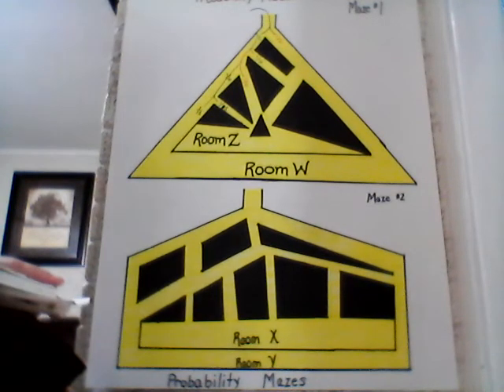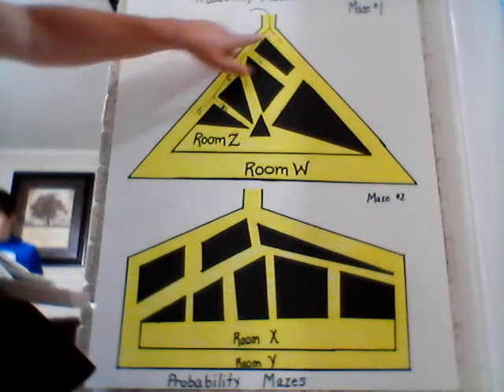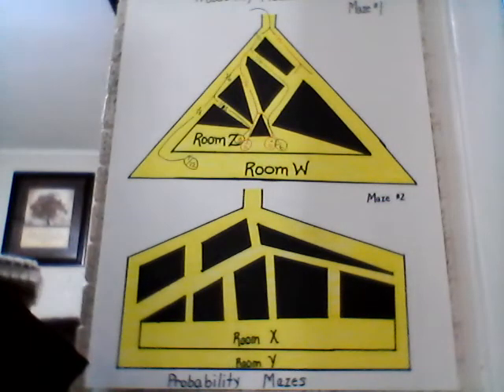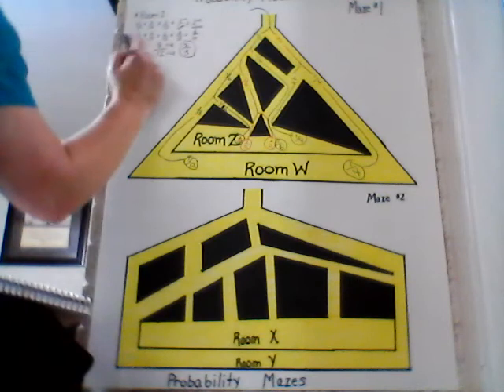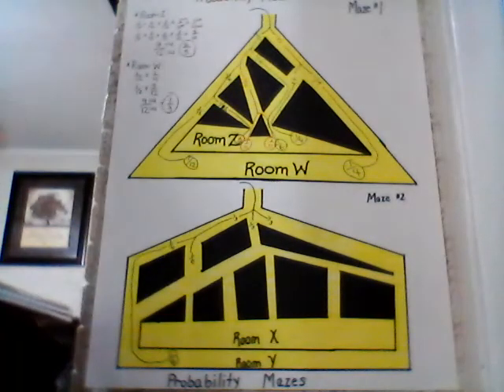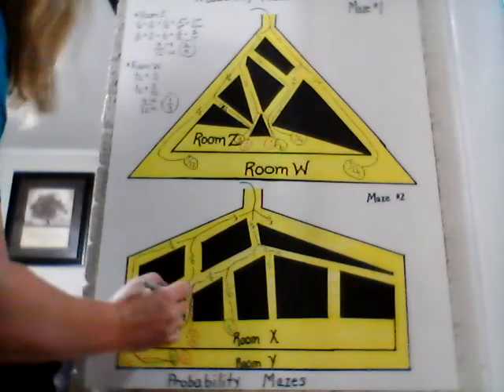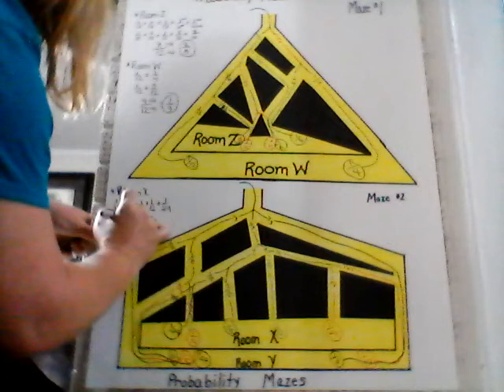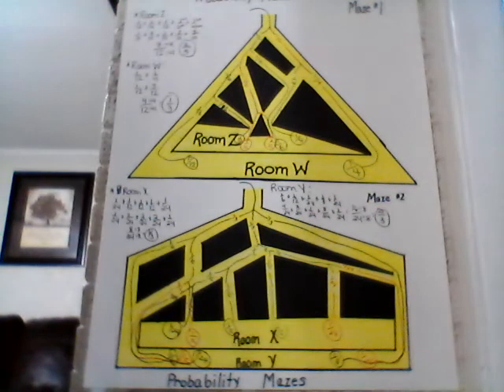Probability Mazes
Mrs. Taylor presents more ways to practice using probability.